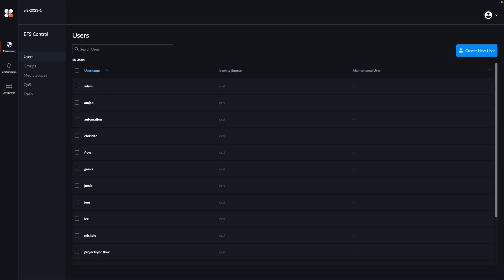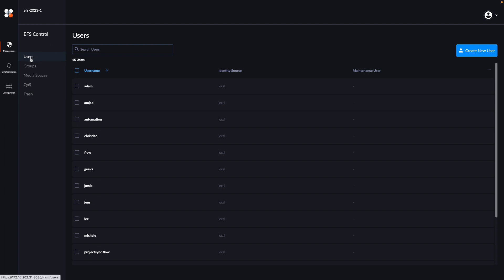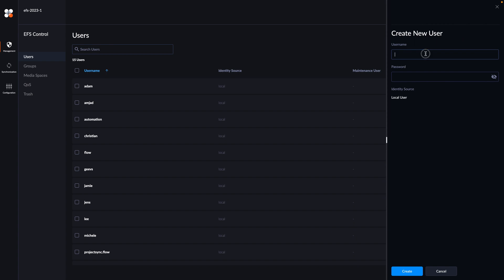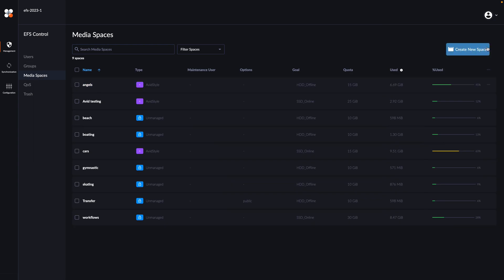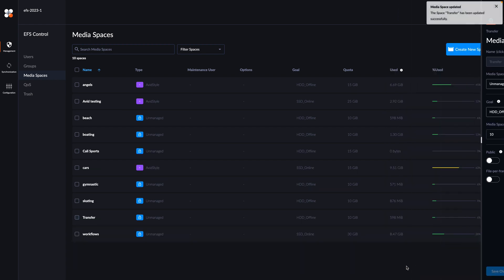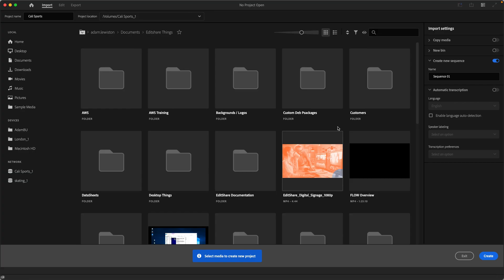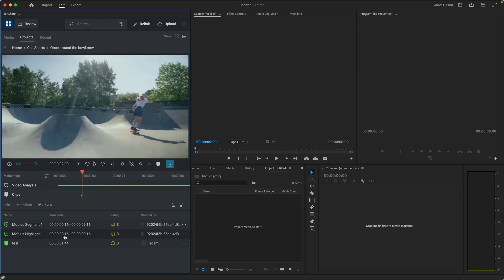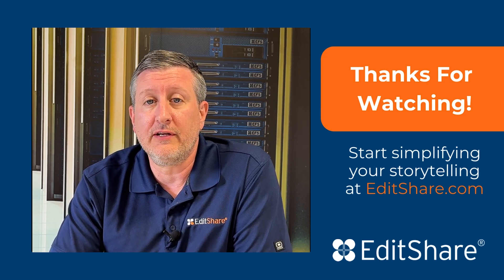Set Up Storage Fast For Team Collaboration with EFS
Managing your media is hard enough with one editor involved. But throw in a larger team and the simple act of storing and organizing your content can become a major bottleneck to your workflow - and to your team’s creative output.  EditShare's EFS makes setting up and managing your projects fast, easy, and automatic.  To find out more about our media storage solutions